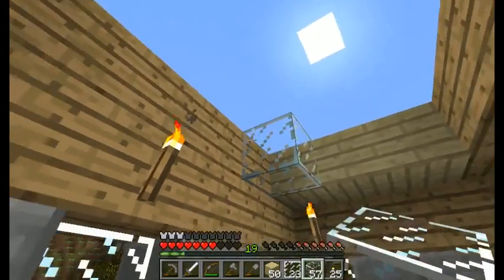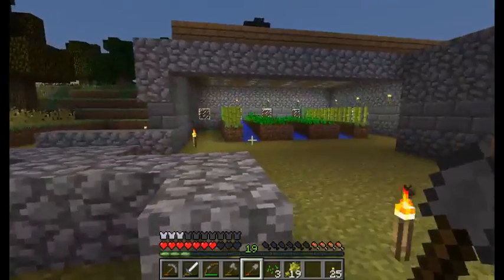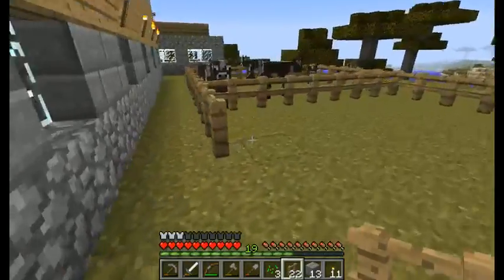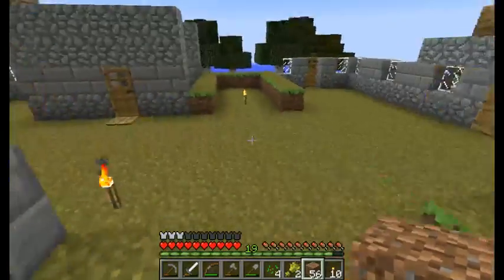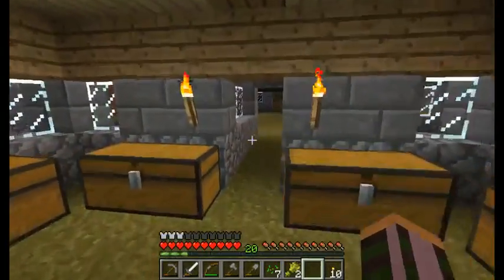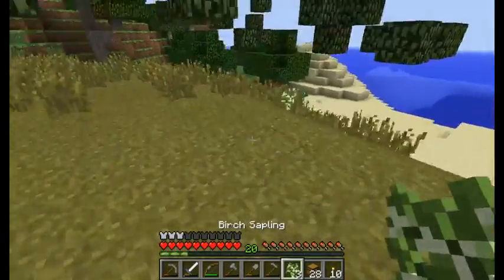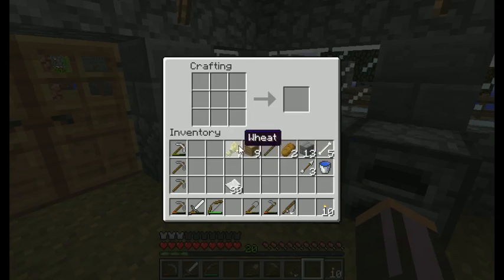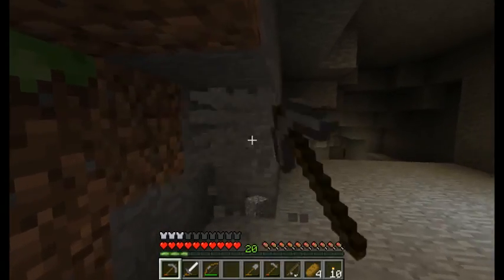Minecraft Episode 7: Library and Cow Pen Complete!!!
My minecraft vids from 3 years ago.